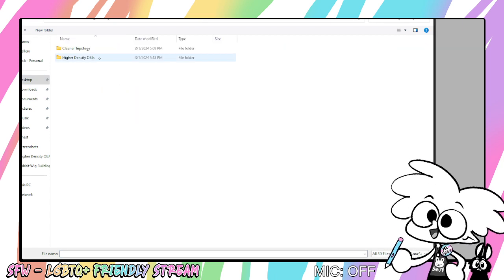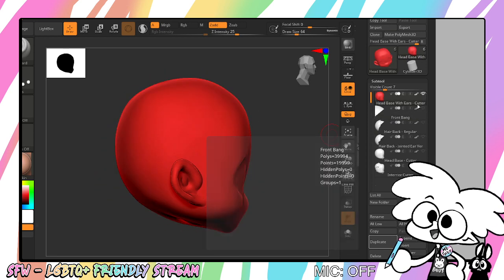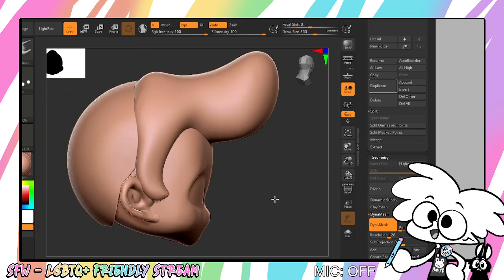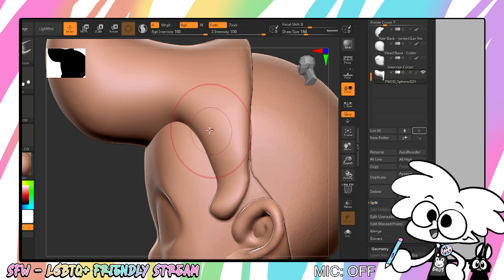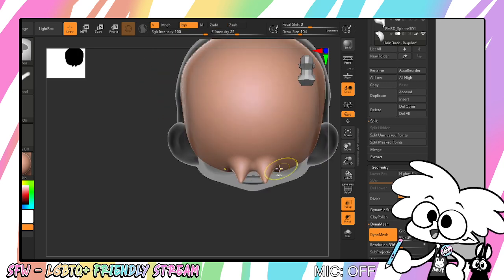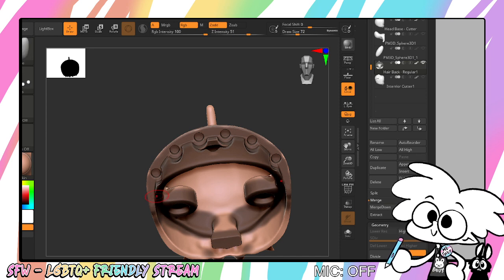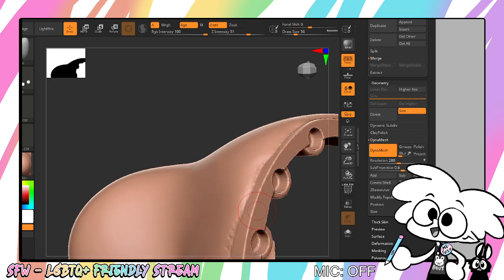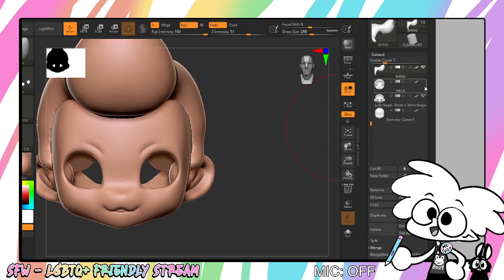How to make a 3D sculpted Wig for Kabbit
Its Kabbit!